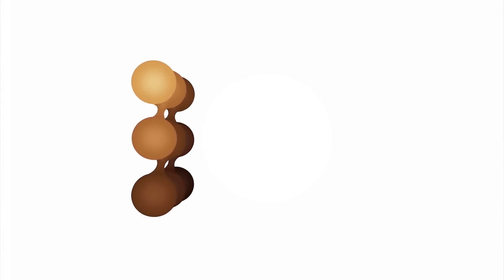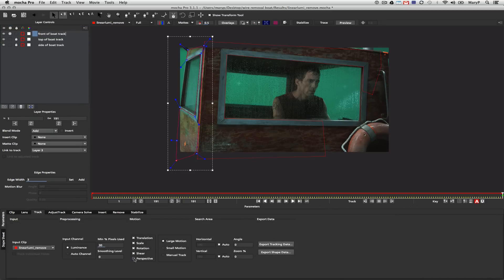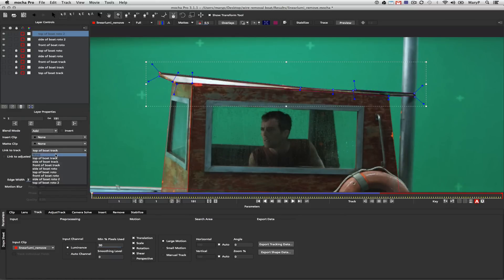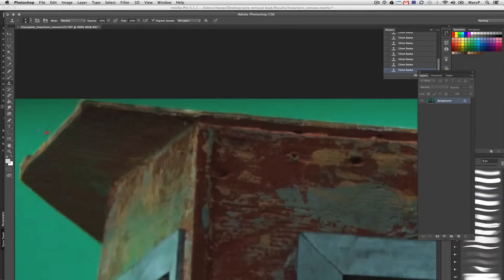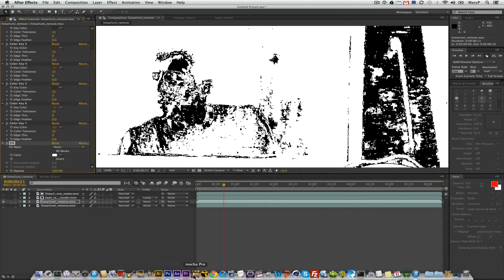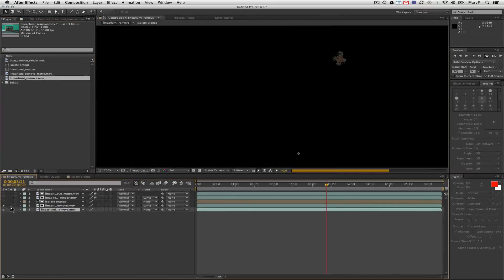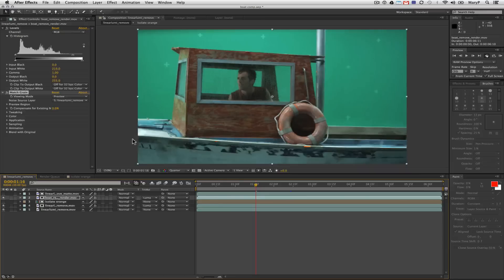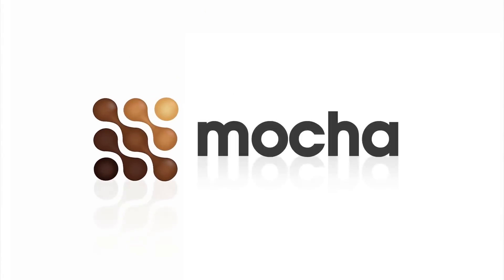Mocha Pro tutorial: Removing Tracking Markers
Mary Poplin walks you through an advanced tutorial using mocha Pro's Remove Module and clean plate function to remove tracking markers on a typical vfx shot. Skills addressed include rotoscoping and removing in mocha Pro, painting in Photoshop, and basic After Effects compositing workflow from mocha Pro to AE.

Footage from "The Fisherman and His Soul" courtesy of Luiz Eduardo Mihich

Do you have footage you'd like me to solve in a tutorial or use for demos?